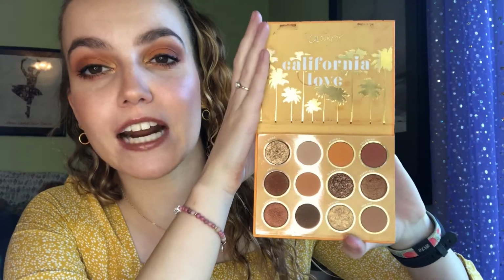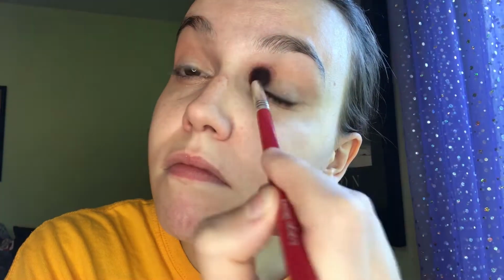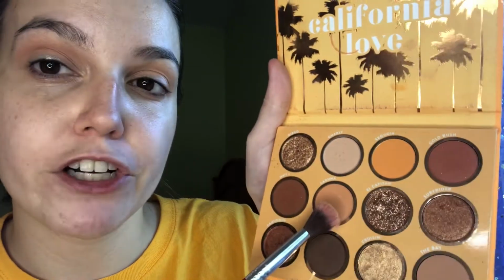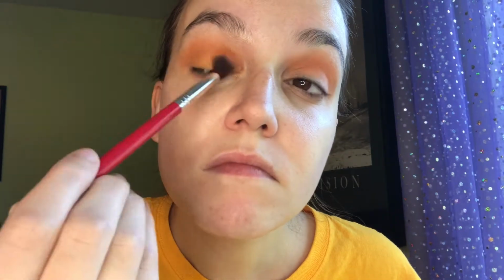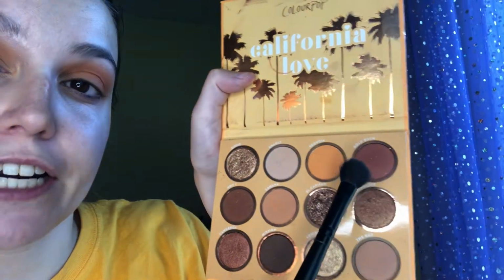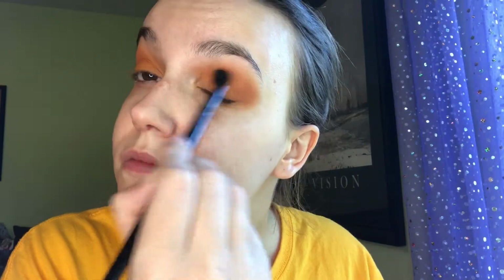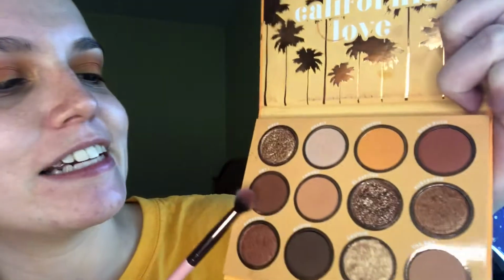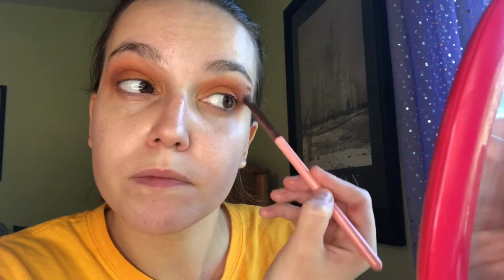September makeup tutorial with Colourpop California Love palette | HONEYBEE JOYOUS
It's tutorial time! Today I'm showing you how to create this perfect September summer to fall transition makeup look using Colourpop's California Love palette.